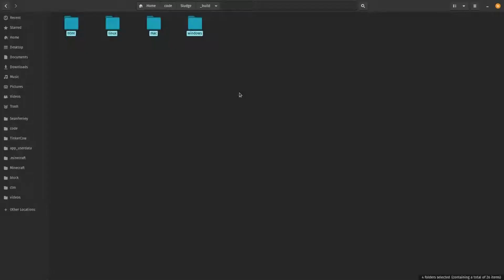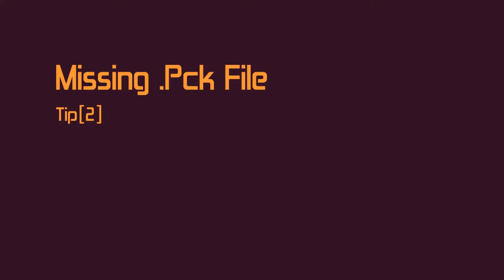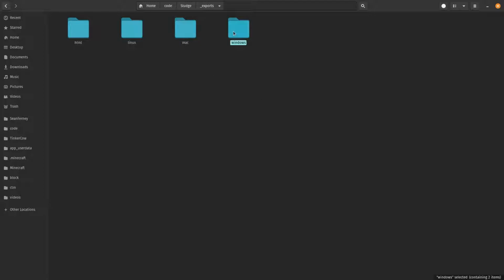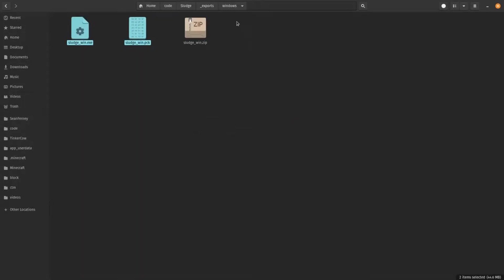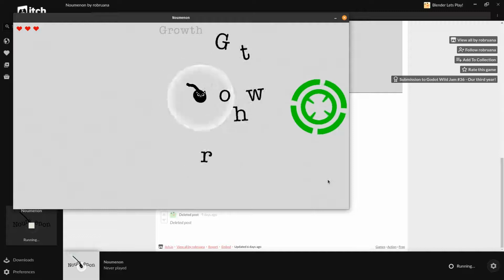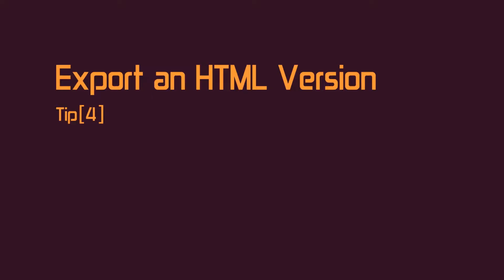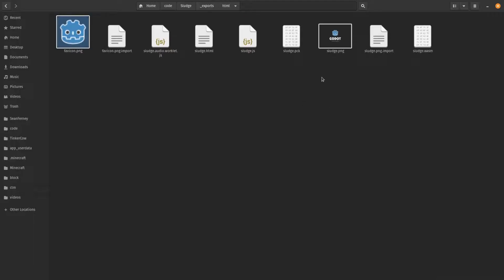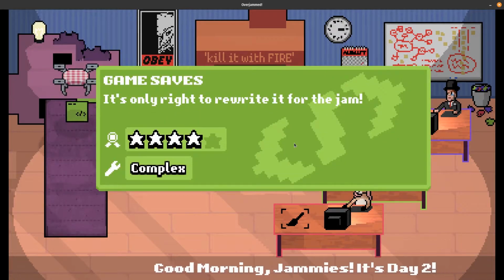Uploading your Godot Game to Itch.io? Avoid These Common Mistakes.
The gameplay footage is from game submissions to Godot Wild Jam #36.